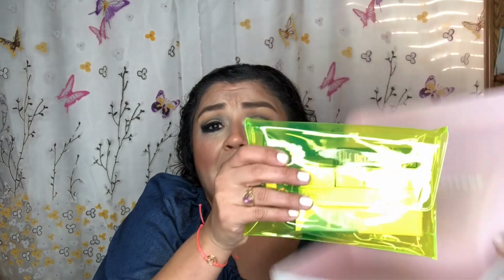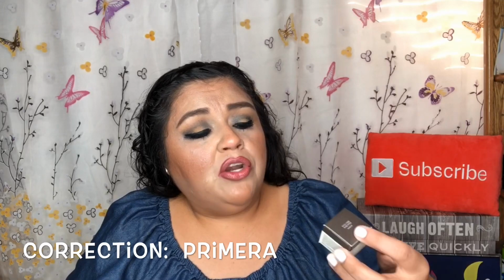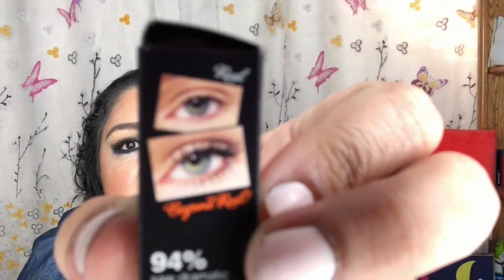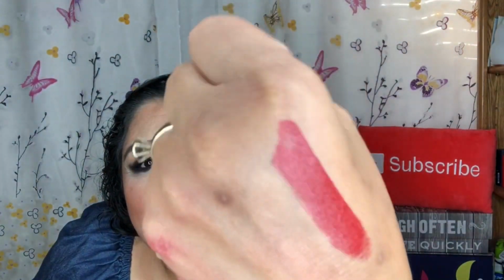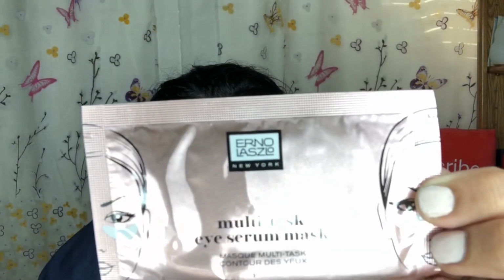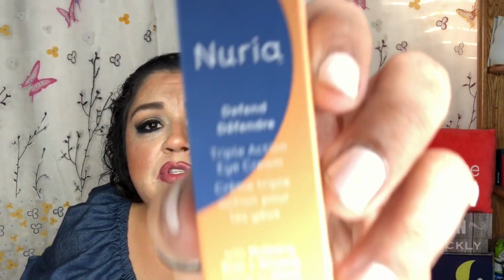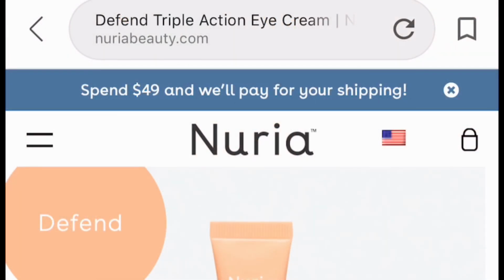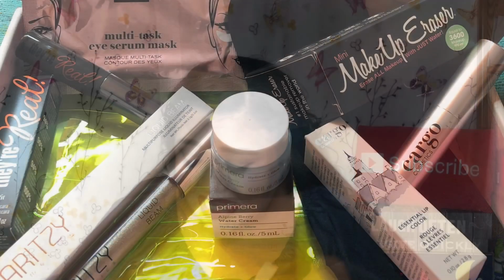Allure Beauty Box | Unboxing | August 2019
Hello My YouTube Beauties!  This Allure Box was a GOOD ONE!  What did you think?  You see this is why I love subscription boxes they always surprise you with very nice high-quality expensive items that more than likely I wouldn’t have purchased on my own so I get to experience all these items because I get them in subscription boxes.

XoXo,
Brenda Olvera

This will help pay for any and all giveaway post office fees and equiptment used for all of our videos and products to review. Thank YOU in ADVANCE to anyone that is able to donate-every penny counts.
💥Allure Beauty Box
💥A Woman's World
Use code it’s BRE10OFF
💥BOMBAY & CEDAR BOX
Use code BRENDA to get your first box for just $5
💥 Petit Vour Box:
💥 PoPSugar Must have Box
💥SipsBy This is a TEA Subscription

❤️If you are a brand or with a brand and would like for me to review your product/products in a video, I would love to.
(¸.·´ (¸.·’* Hugs and ‘Kisses!
                Your Girl From TEXAS-Brenda Olvera
NO part of this video may be reproduced, distributed, or transmitted in any form or by any means, including photocopying, recording, or other electronic or mechanical methods, without the prior written permission by myself, Brendisha79 the creator.